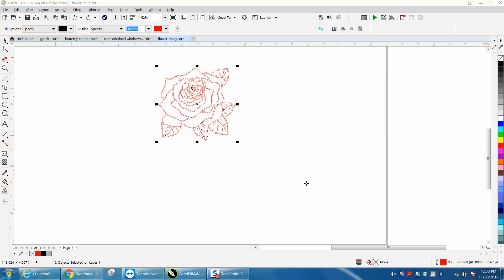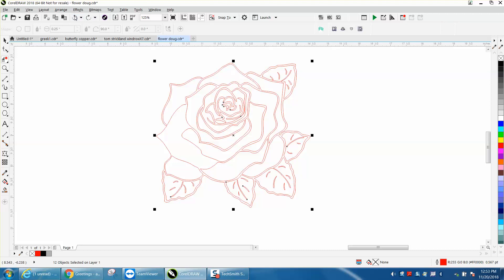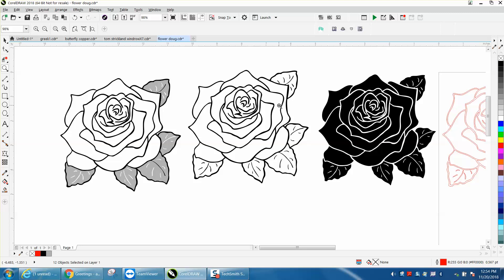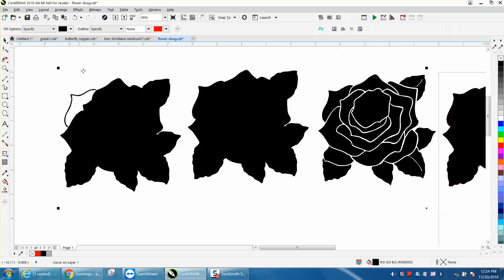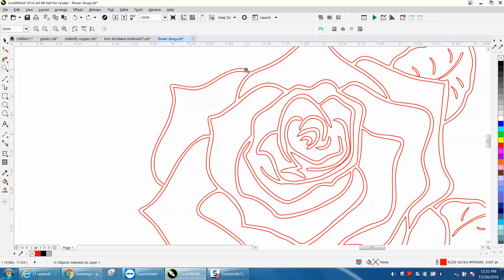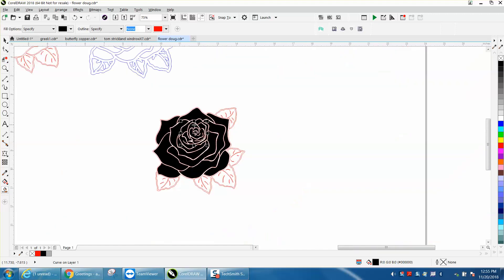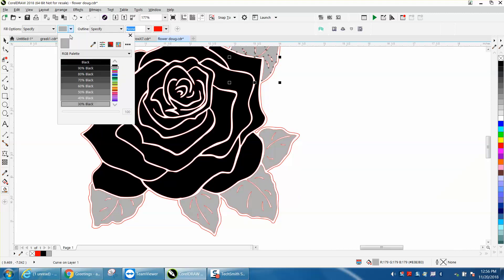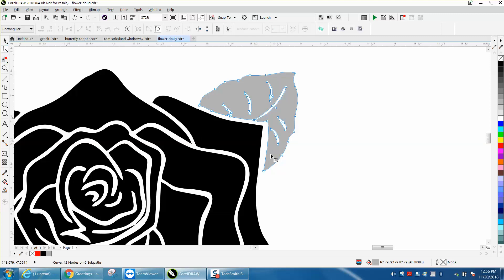Corel Draw Tips & Tricks Double lines more info